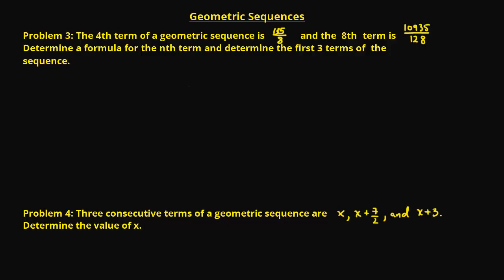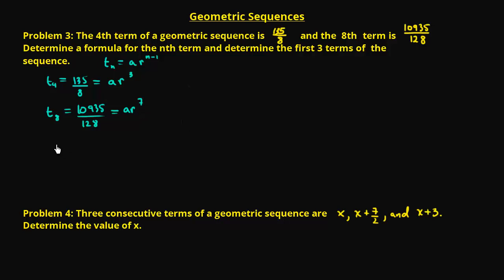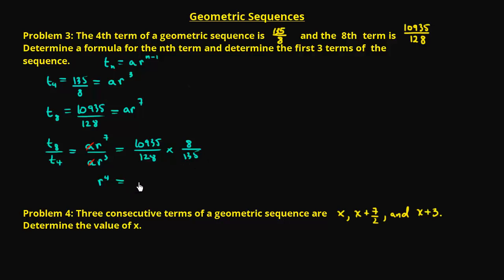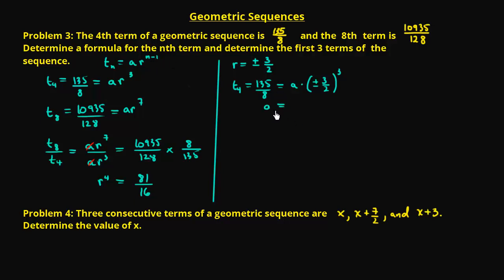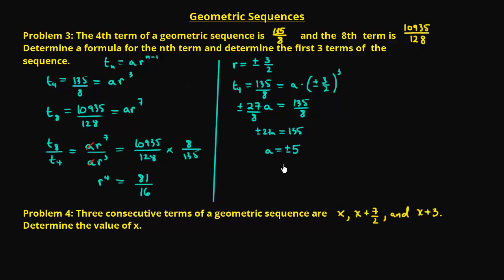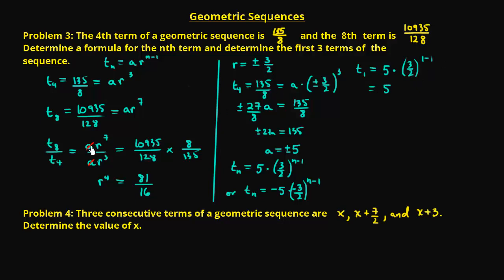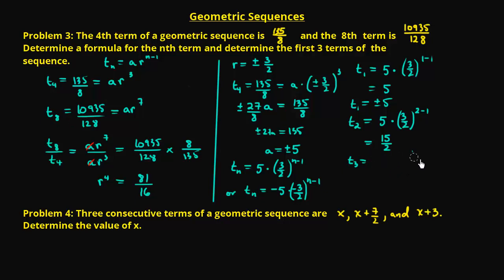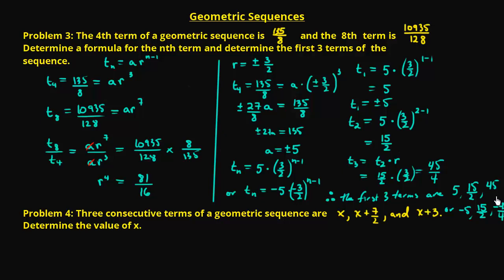Geometric Sequences III